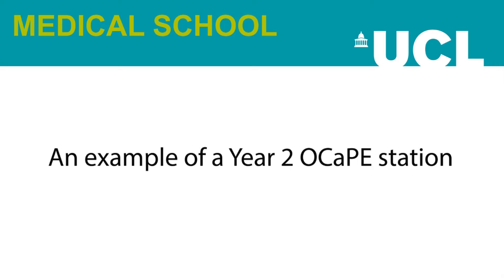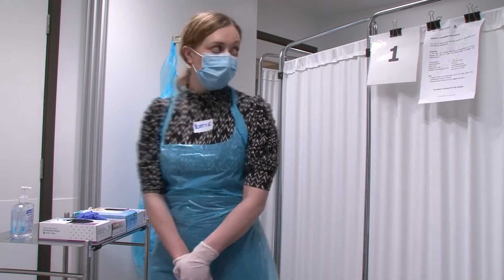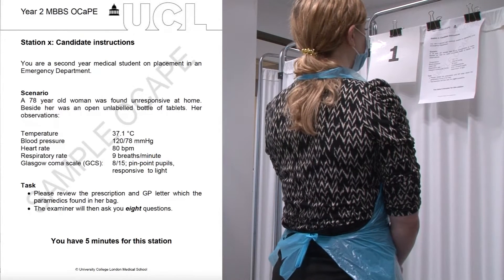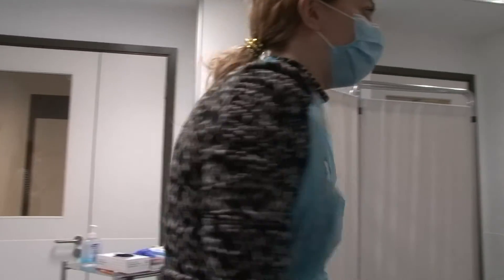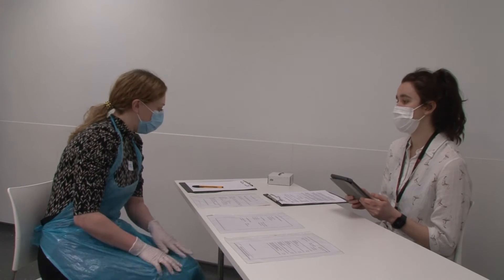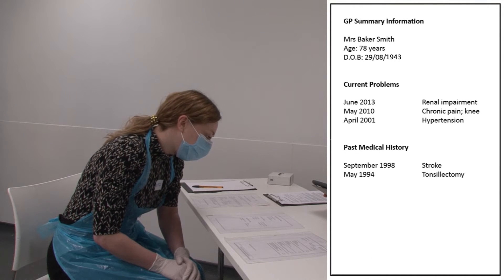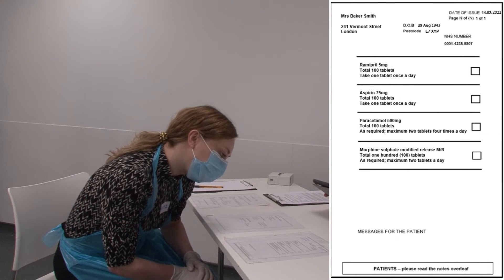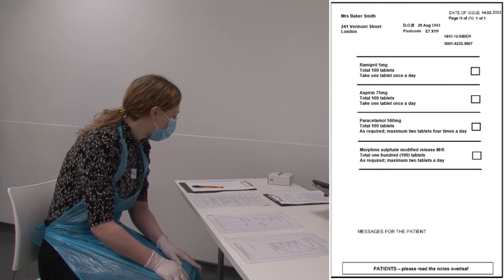Year 2 Medical Students - Example of an OCaPE station at UCLMS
In this video you will see how an OCaPE station is presented and how you are expected to perform.
Remember this is only one style of question. You may also be tested on other aspects of your course such as Basic Life Support, physical examination and consultation skills.